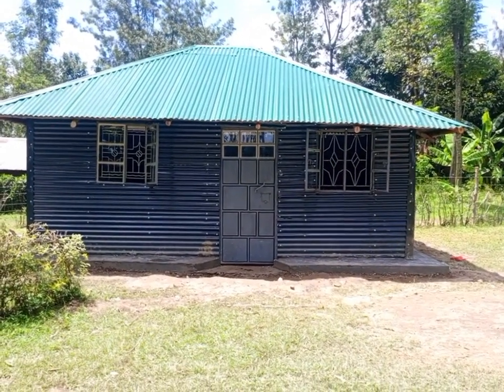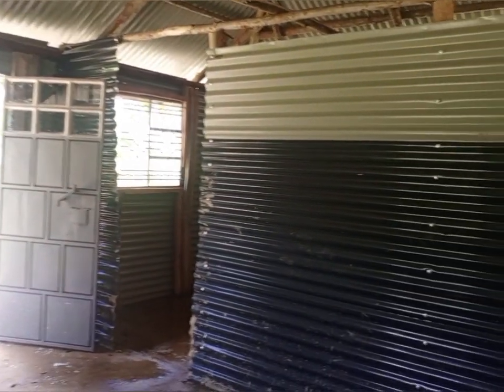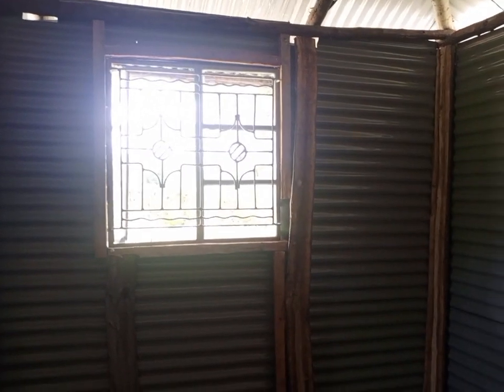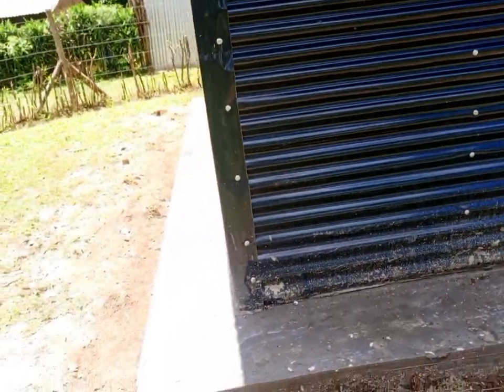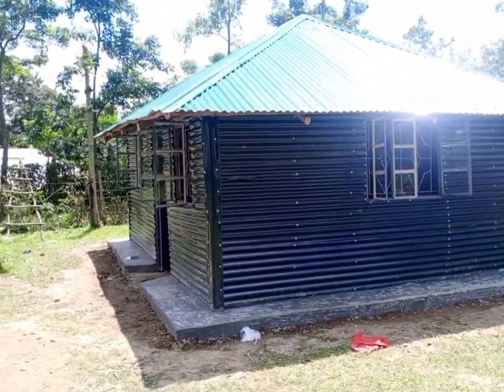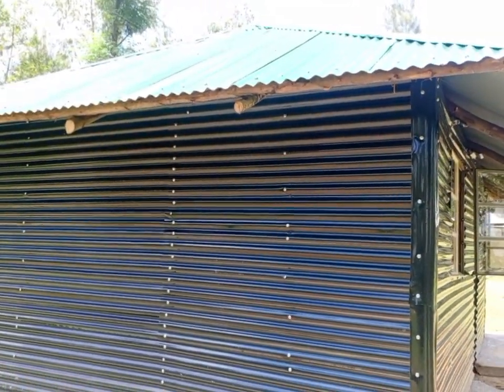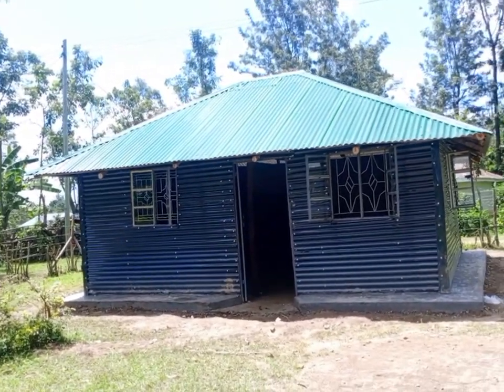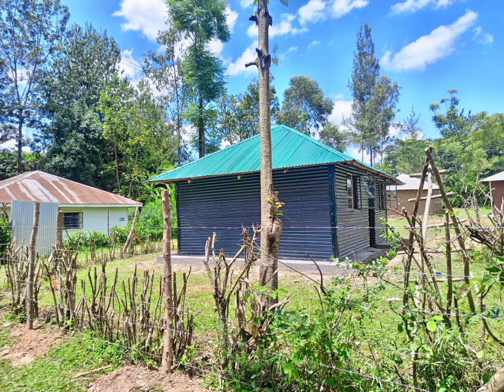Galvanized Iron sheets House/Simba Western Kenya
Galvanized Iron sheets Houses are becoming common in western part of kenya.  This is a house being built with a young man in his parents home stead commonly known as Simba in the luo community of kenya